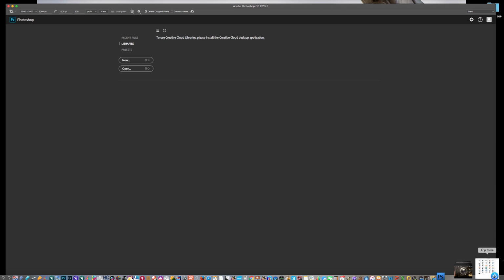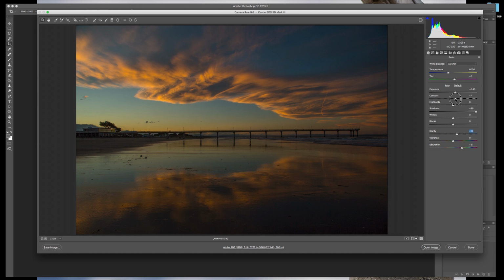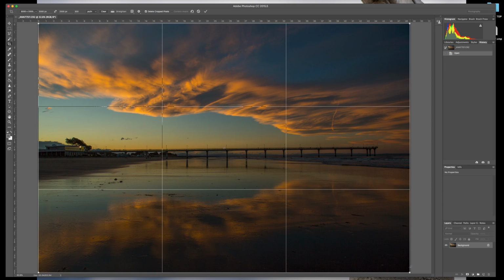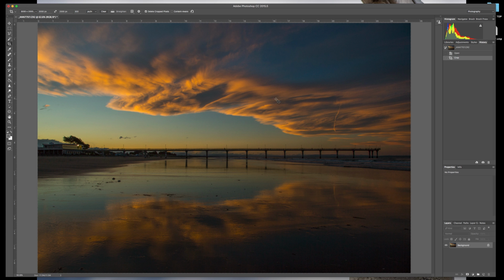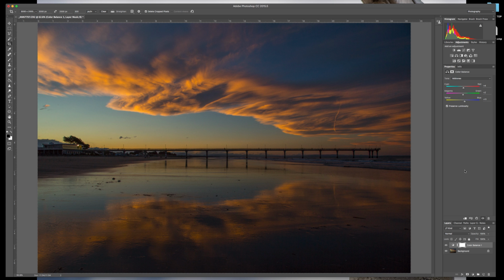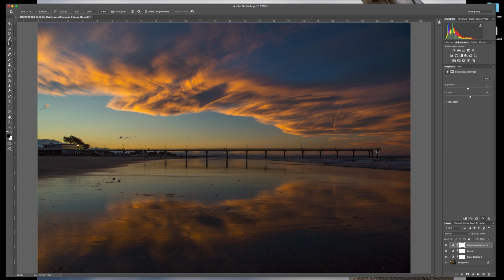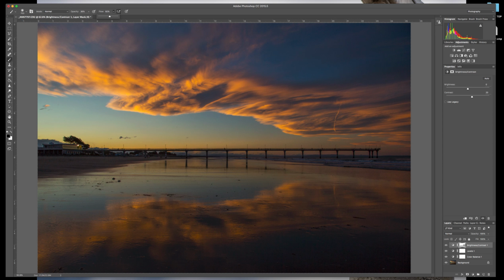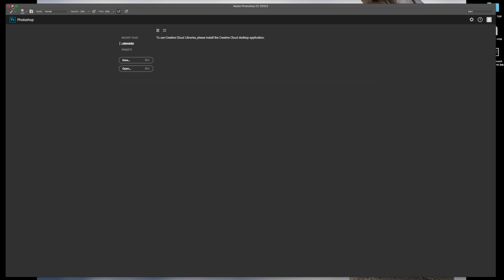Using Adjustment Layers in Photoshop #1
Video Tutorial on The Basics of using Adjustment Layers in Adobe Photoshop.